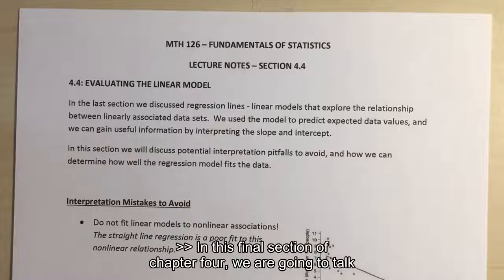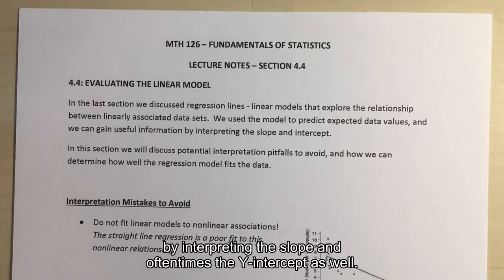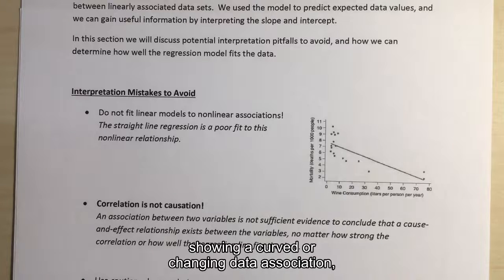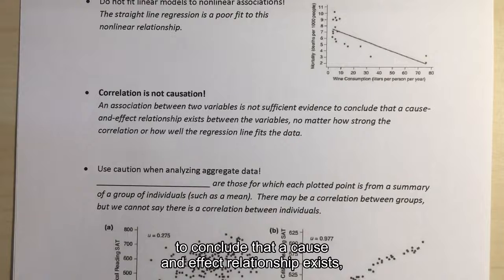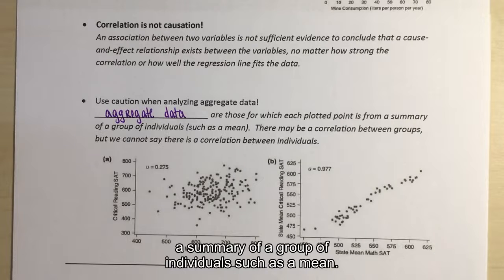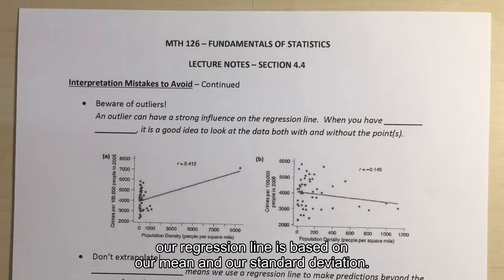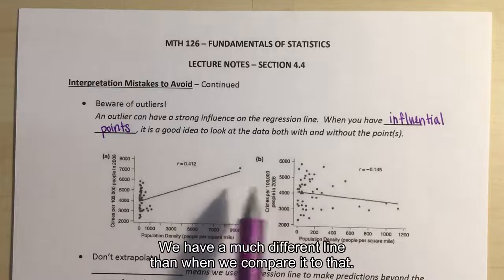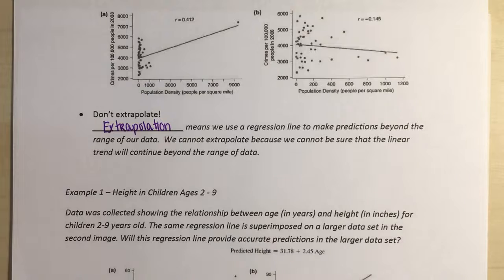Math 126 Section 4.4: Evaluating the Linear Model - Interpretation Mistakes to Avoid OPEN CAPTION